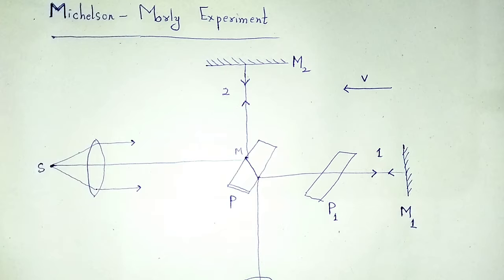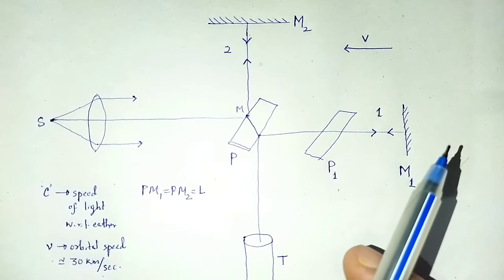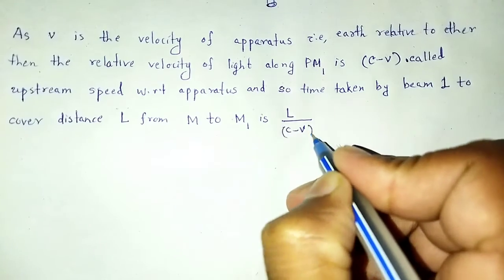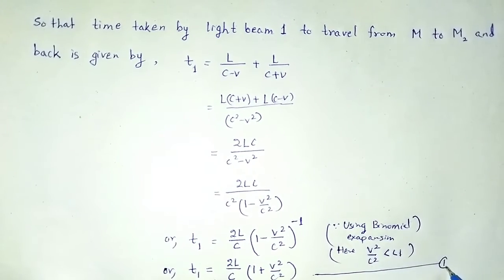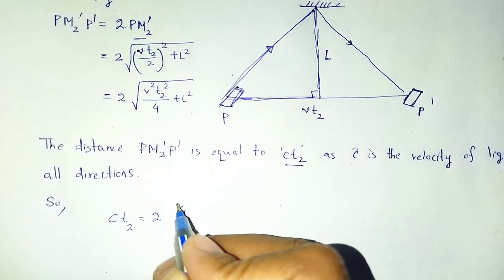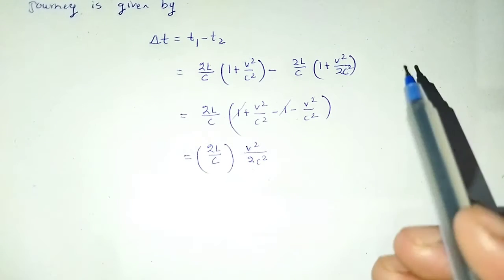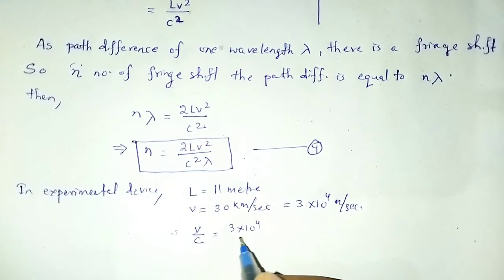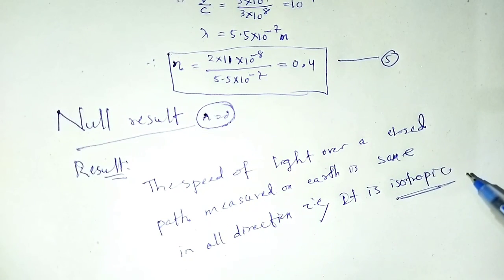SPECIAL THEORY OF RELATIVITY: Michelson-Morley Experiment and its results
In this video we studied about the concept of Michelson-Morley experiment and its outcomes.

You may download hand written rough pdf notes of SPECIAL THEORY OF RELATIVITY

All playlist link:

MECHANICS

1.      Mechanics, D.S. Mathur, PS Hemne (S. Chand Publishing )

2.      Introduction to Special Relativity, R. Resnick (John Wiley)